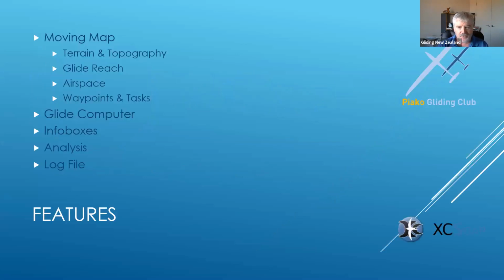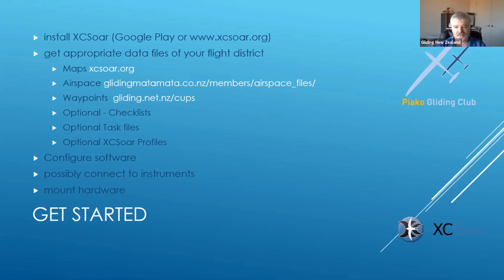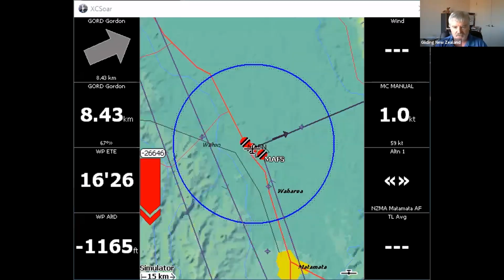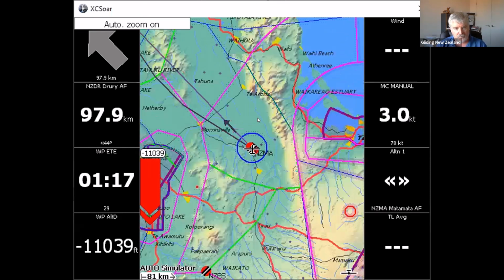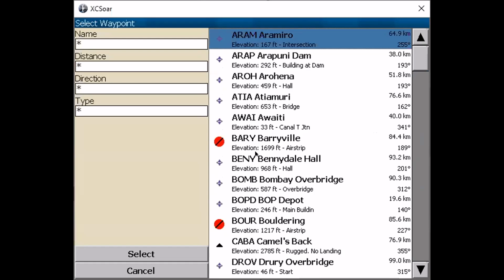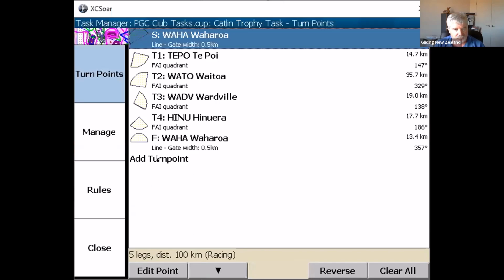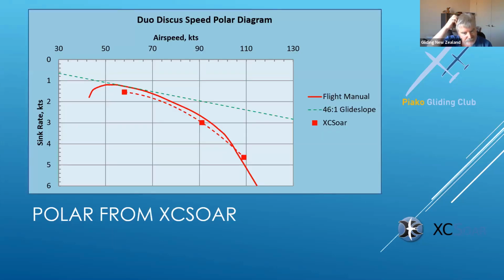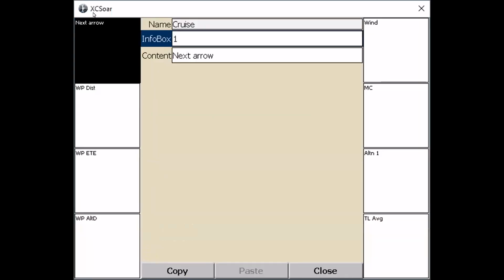Intro to XCSoar : Piako Gliding Club Lockdown Webinar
Piako, Gliding, Matamata, XCSoar

Piako Gliding Club seminar on XCSoar held by Zoom conference call on 4 April 2020